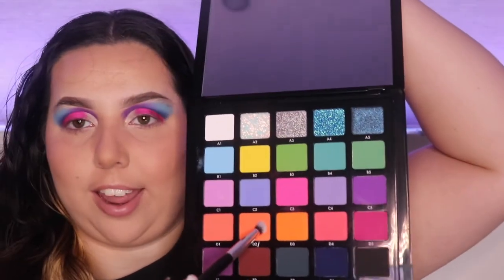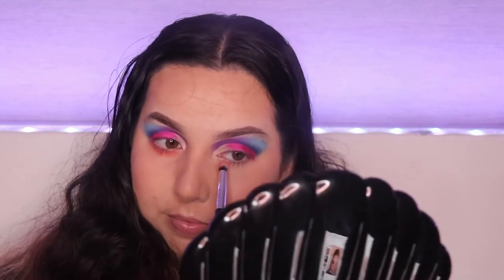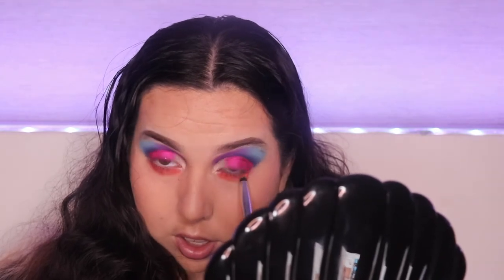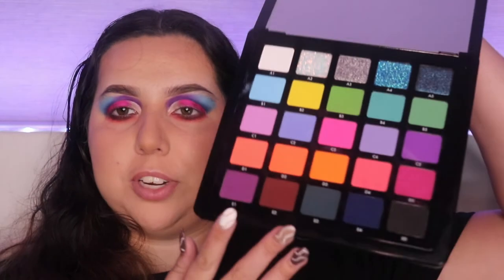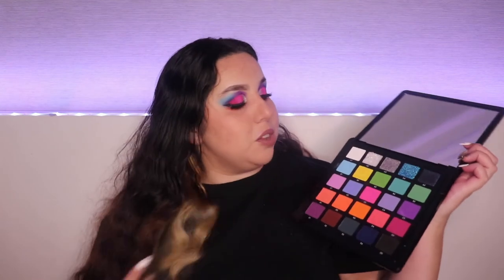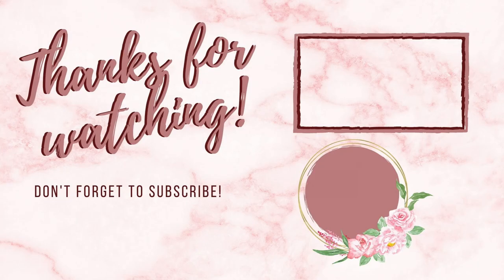NORVINA VOLUME 6 REVIEW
It is the SIXTH installment of the Norvina Cosmetics pro pigment palette.